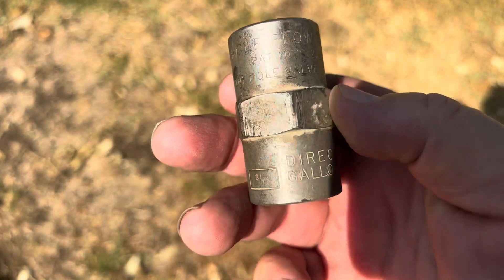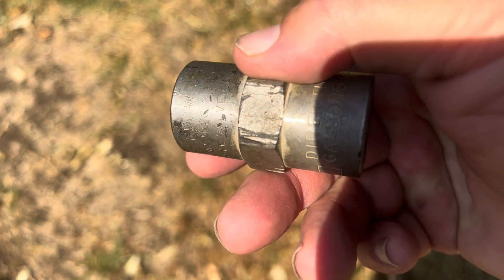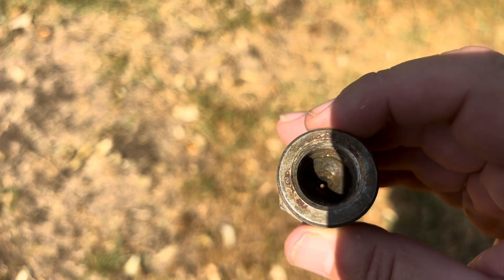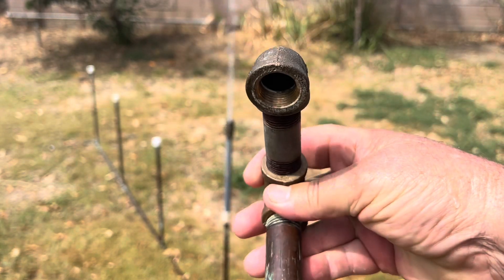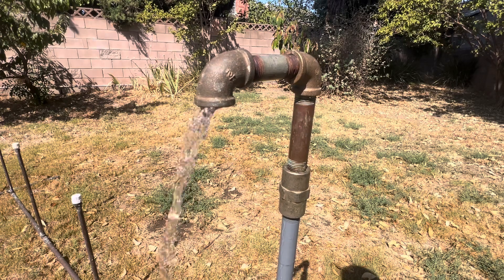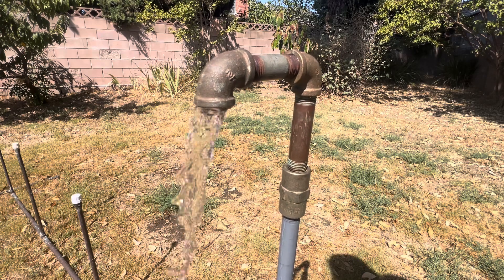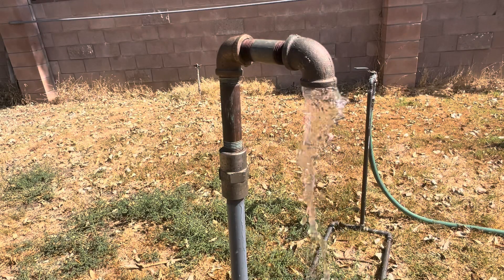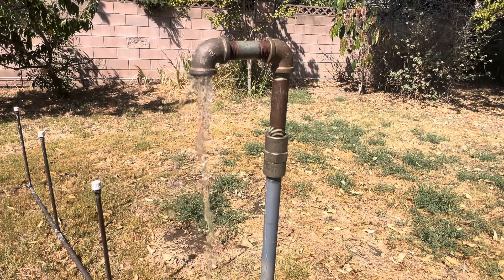Dole Flow Control Valve @ 3/4 GPM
This is something that we do not discuss to much in the old irrigation industry is The Dole Flow Control Valve. It was often used in watering tree wells.

This was used as a different type of watering bubbler that you would normally often see from other irrigation manufacturers. This particular valve would deliver a 3/4 GPM and has 1/2” IPS pipe thread.

Also, we would have a couple of elbow fittings that were looking downward in an open pipe position to flood the tree well planter.